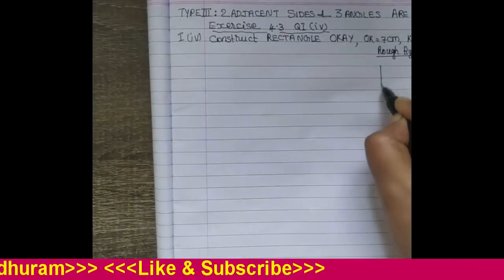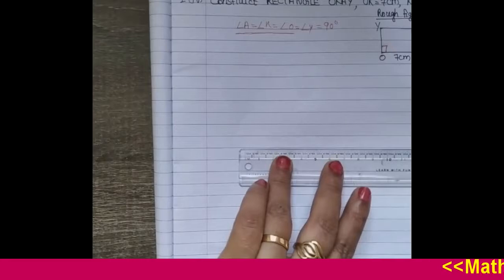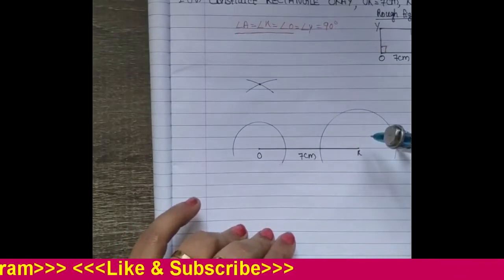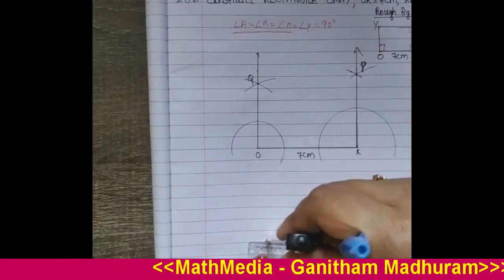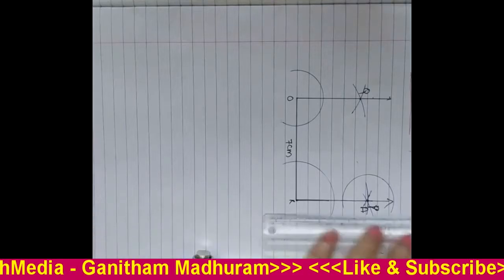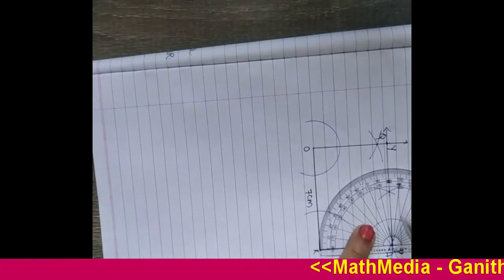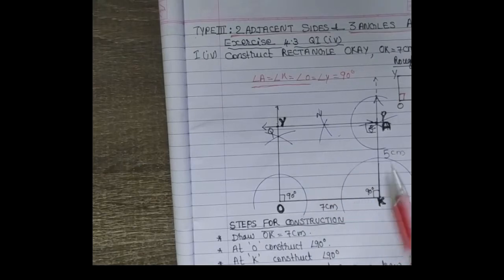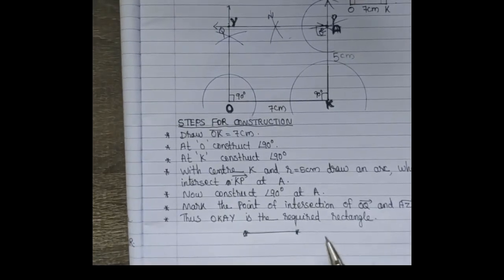PRACTICAL GEOMETRY | CLASS 8 CH#4 EXERCISE 4.3 || CONSTRUCTION OF QUADRILATERAL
TWO ADJACENT SIDES AND THREE ANGLES ARE GIVEN
PRACTICAL GEOMETRY
CBSE NCERT